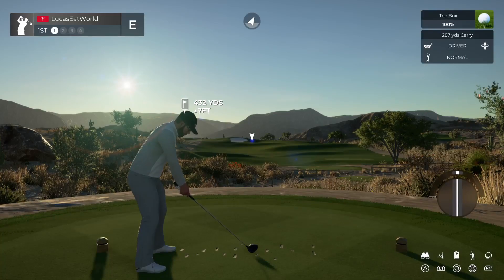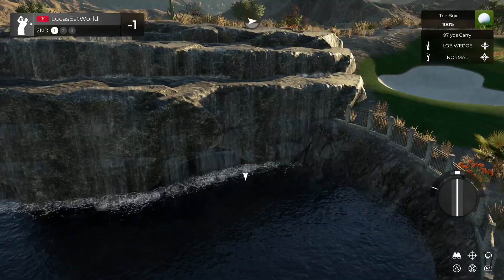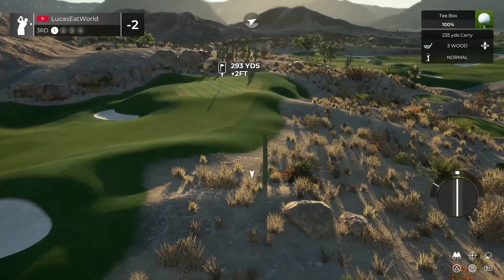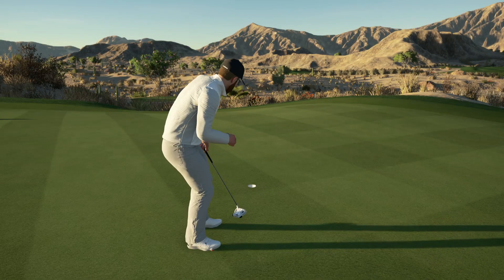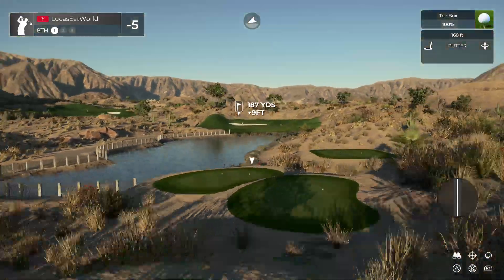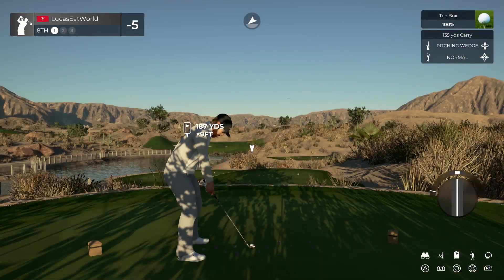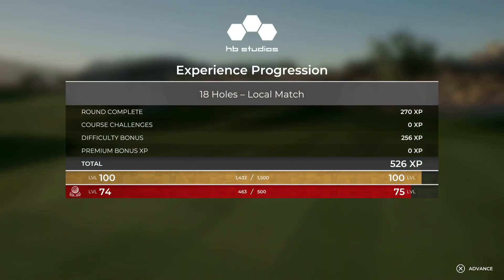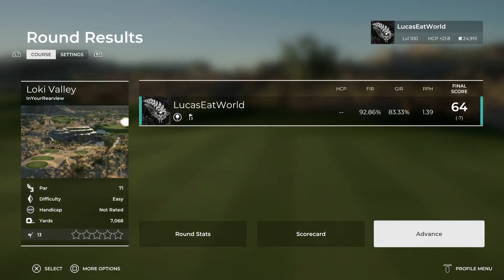PGA Tour 2K21 - "Loki Valley" Course Play Through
A play through of Loki Valley, by member InYourRearview at TGC Tours. Here is the link to the completed course thread: